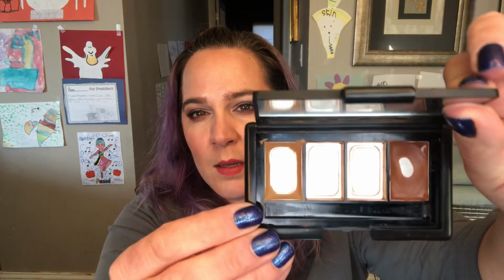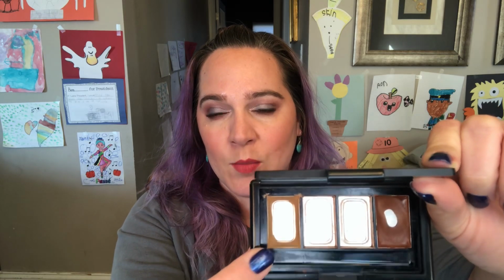Partners in Cream Update #11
Hi guys!!

I am so excited about this collaboration with so many amazing panners and I am so excited to continue working on these products and hopefully finish them off in 2020!!!  Here is a playlist of everyone participating!!

Paula